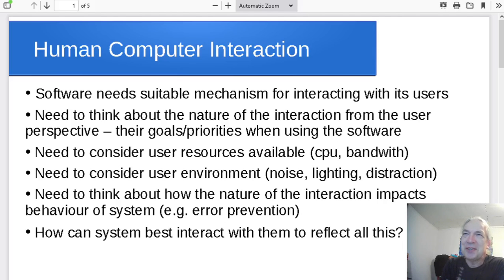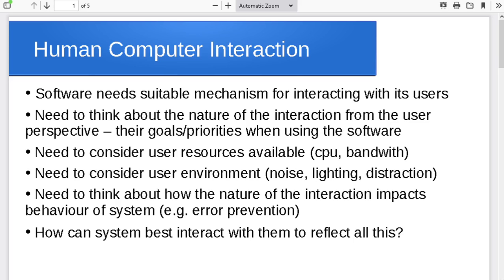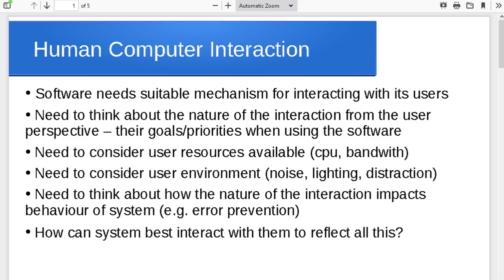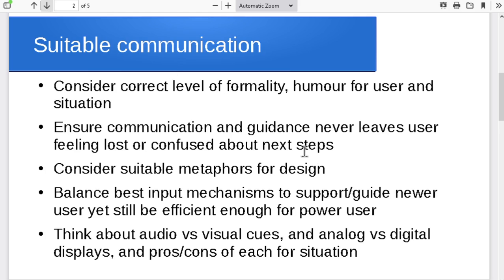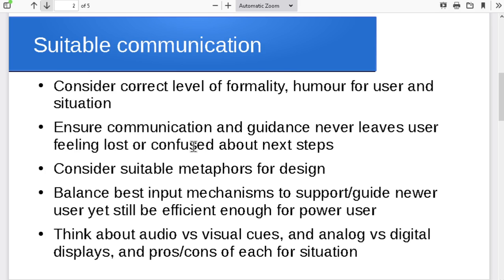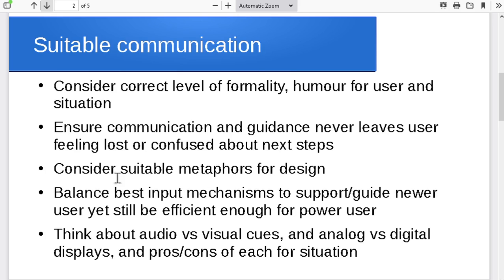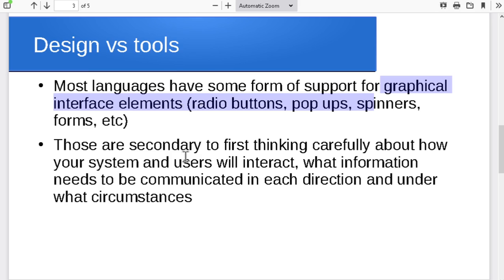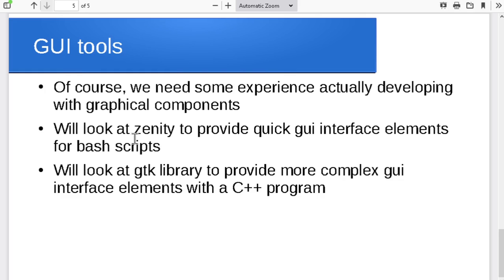Short intro to HCI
A very brief intro to the problems and considerations for human computer interaction